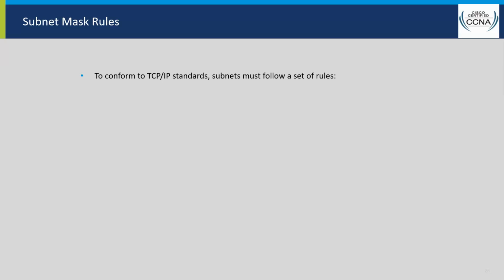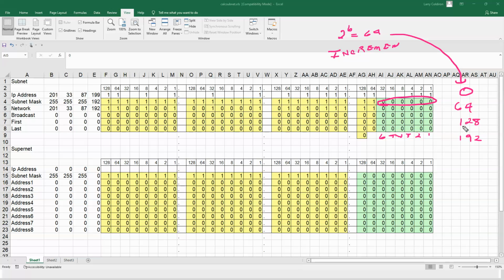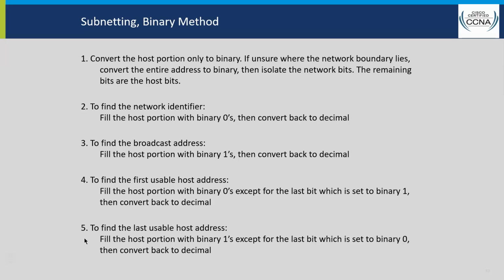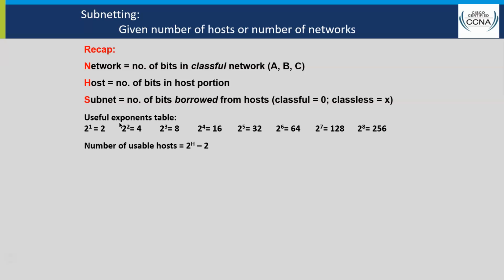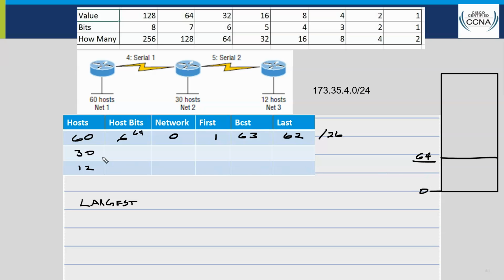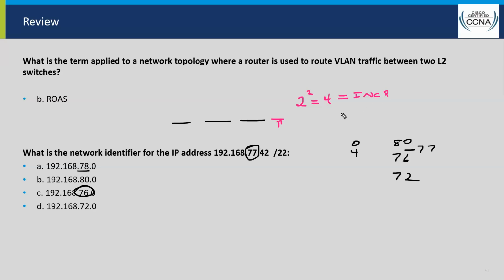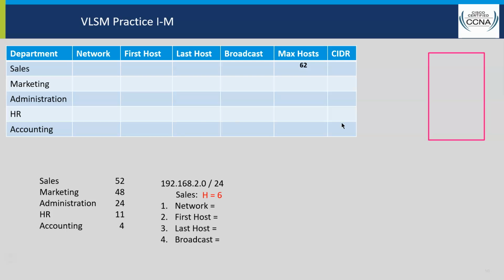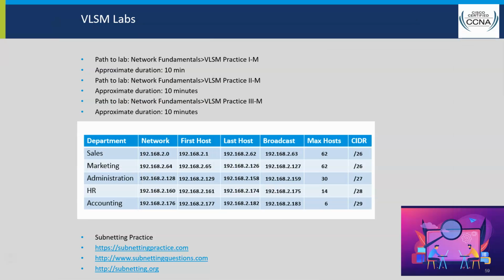VLSM and Subnet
Learn to subnet quickly.  How to do conventional subnet and Variable Length Subnet using the increment method.